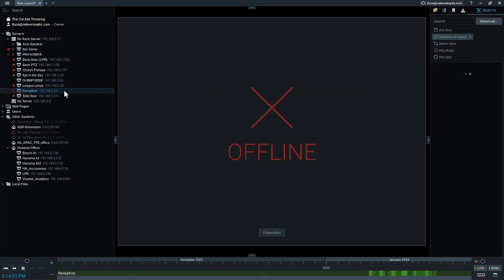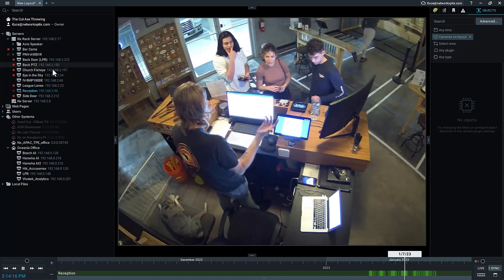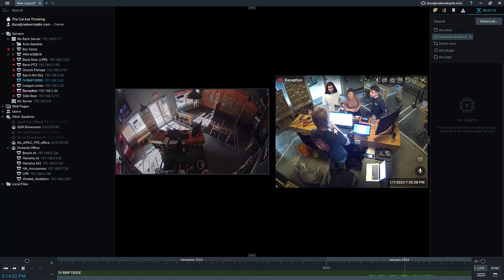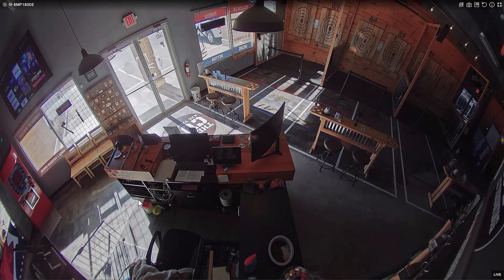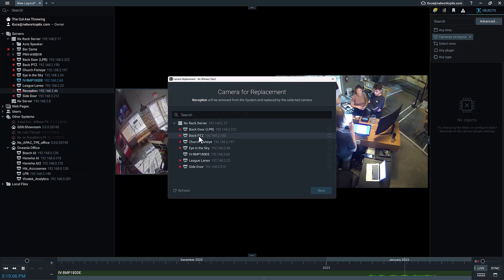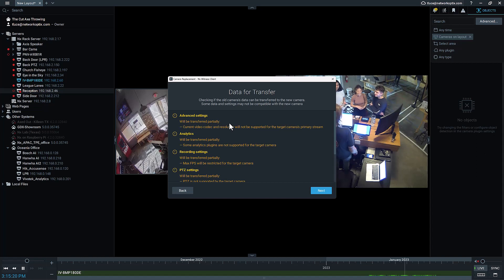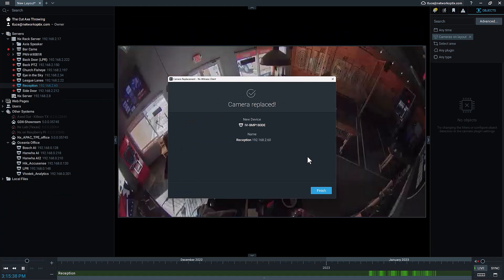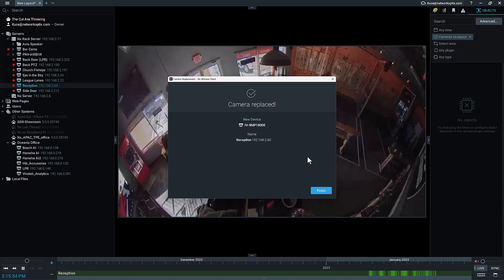Camera Replacement Nx v5.1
A new feature in v5.1, Camera Replacement is a simple, straightforward way System Owners or Administrators can replace an IP camera with just a few clicks of the mouse.